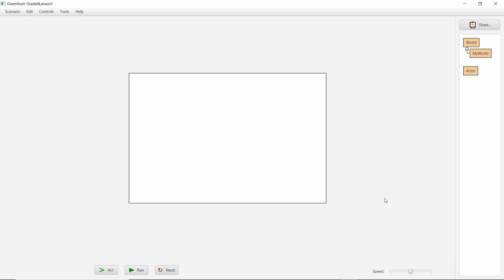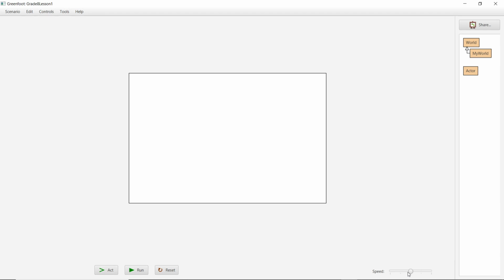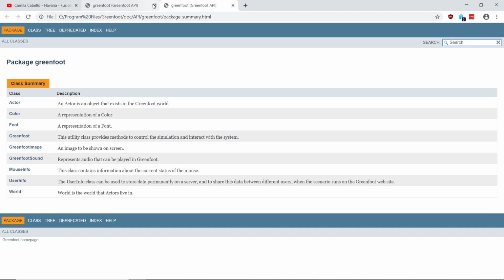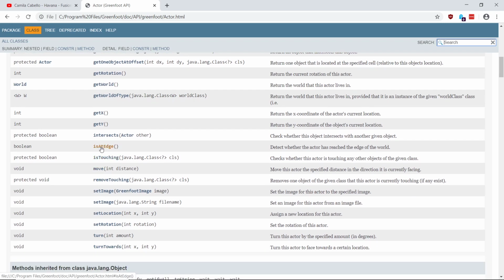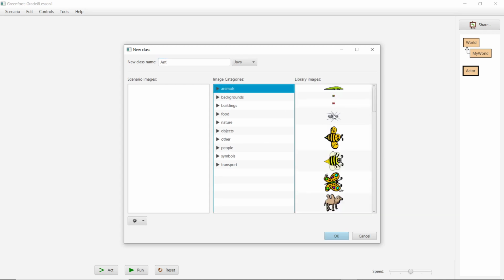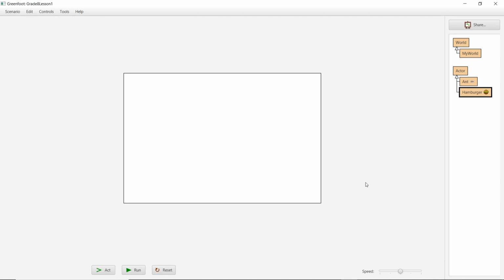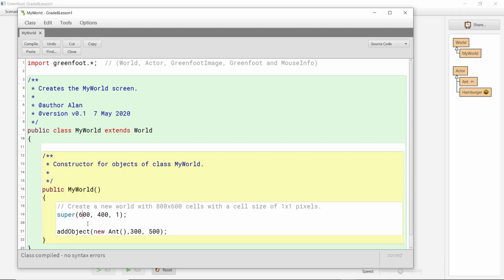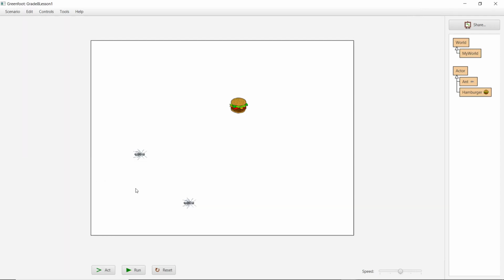Greenfoot Grade 8 - Lesson 1 - Introduction to Greenfoot Environment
A short introduction to the Greenfoot programming environment. Shoos how to create actor objects, and then place them into a world.